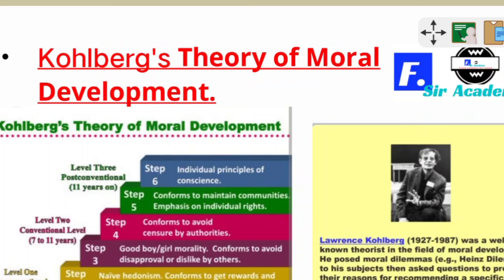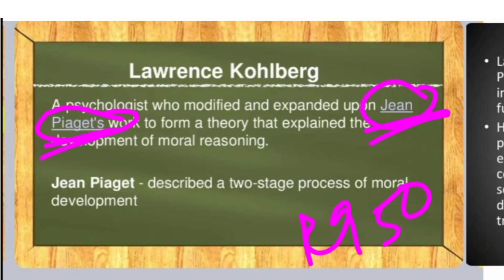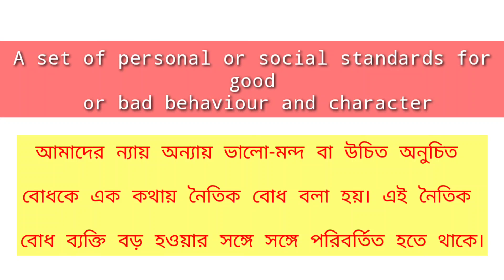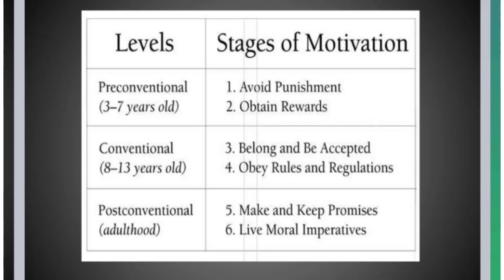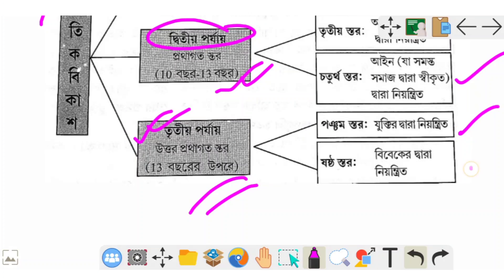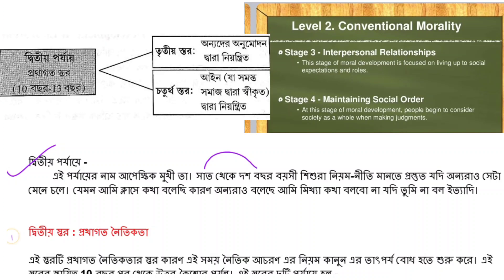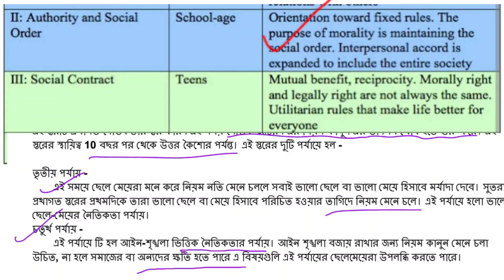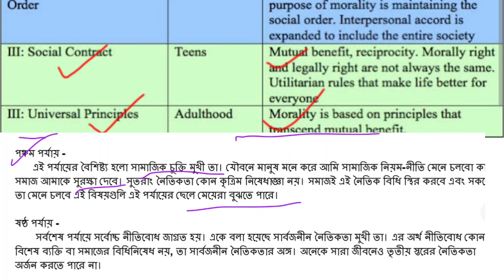kohlberg's theory of moral development | Six stages of moral development by Kohelberg |F Sir Academy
kohlberg's theory of moral development | F Sir Academy
Six stages of moral development by Kohelberg

vygotsky theory of cognitive development | zone of proximal development | Scaffolding

Given Below 👇👇👇 the Links for impotant Classes for TET 2022

Maths

English Grammar

কোহলবার্গের নৈতিক বিকাশের তত্ত্ব,kohlberg theory,moral development,kohlberg's theory of moral development in bengali,kohlbergs theory in bengali,moral development kohlberg,kohlberg's theory of moral development

3 levels of moral dilemma,
Preconventional level,
Conventional level,
Post conventional level,
6 Stages of kohlberg's theory

f sir career academy, F Sir Academy,